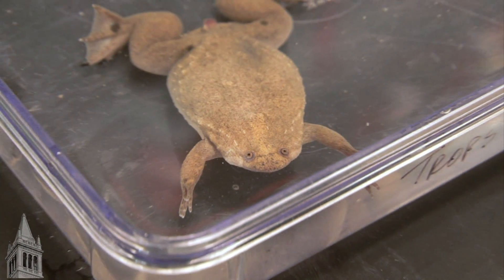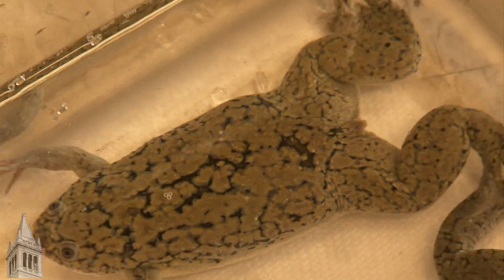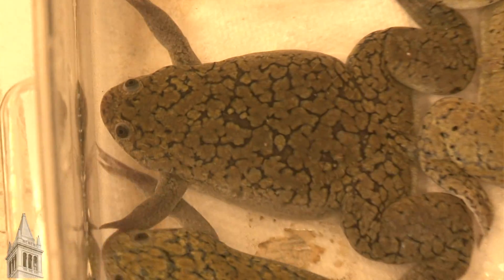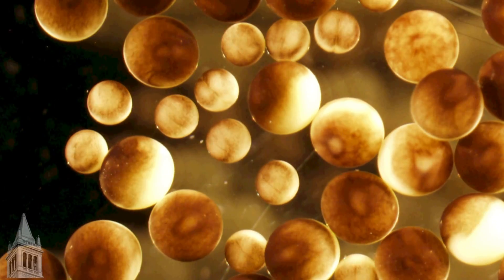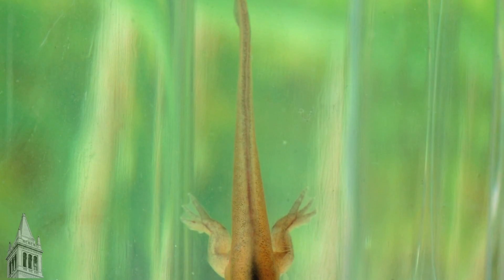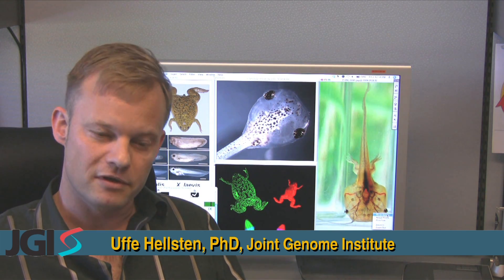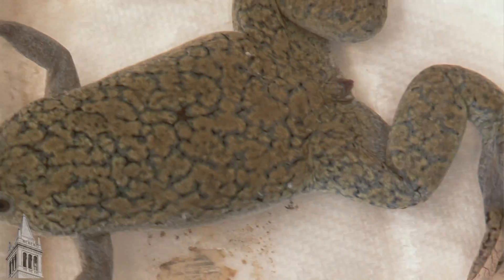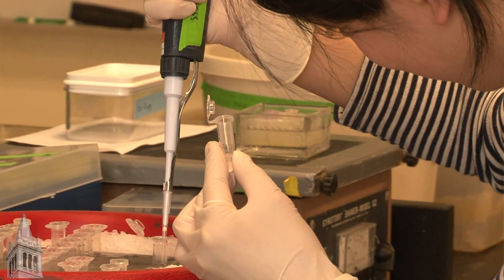First Frog Genome Sequenced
The African clawed frog, Xenopus, has told scientists a lot about how embryos develop and the biochemical reactions that take place during cell division. UC Berkeley Professor Richard Harland and bioinformaticist Uffe Hellsten of DOE's Joint Genome Institute discuss the role of Xenopus and what can be learned from its newly sequenced genome.  Full story and photos